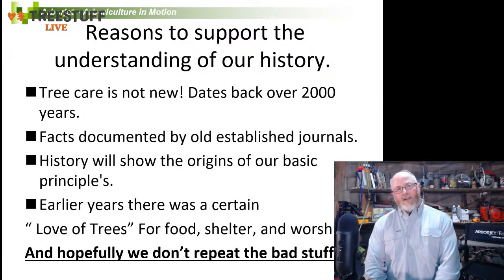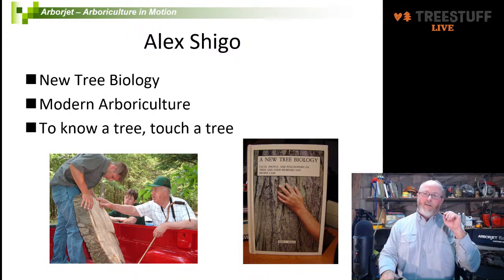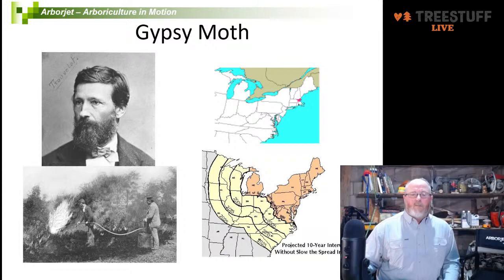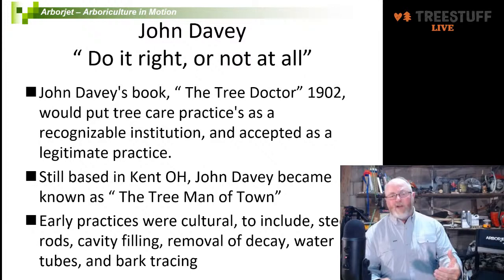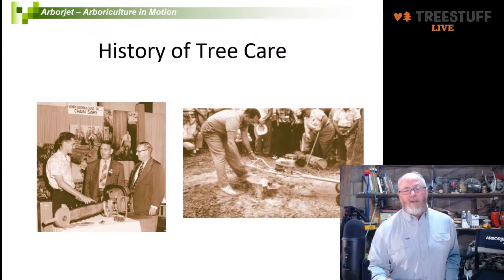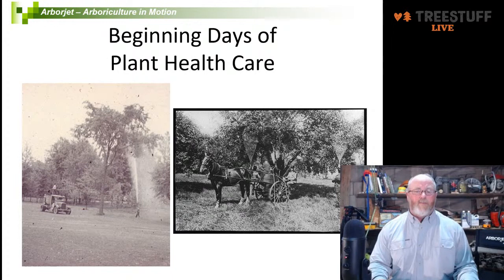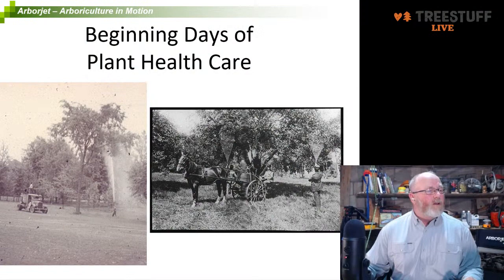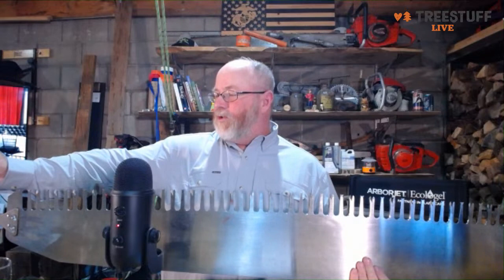The History of Arboriculture Webinar with Joe Aiken - LIVE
Arborist and Plant Health Care master Joe Aiken is also an arboriculture historian! In this LIVE event, Joe will show off his personal collection of historical arborist tools and talk about the basis of the arborist profession. If you have any questions, go ahead and put them in the chat!